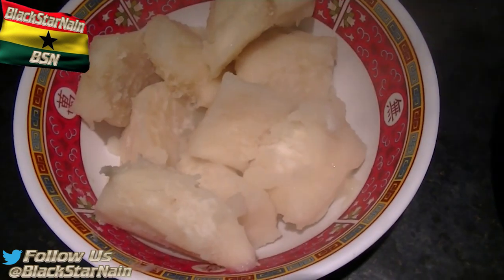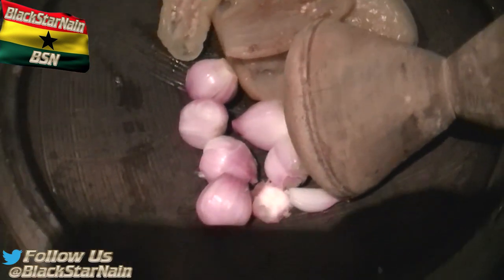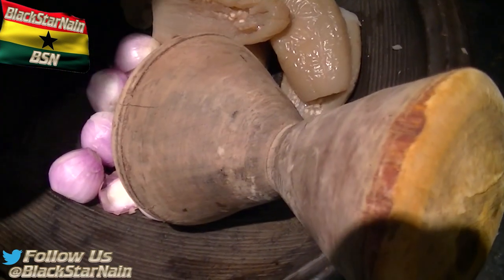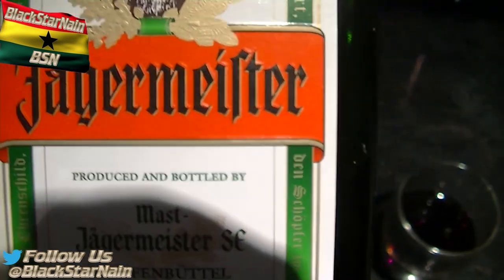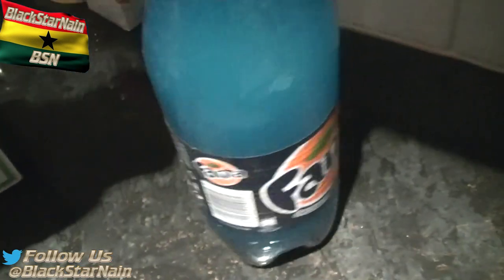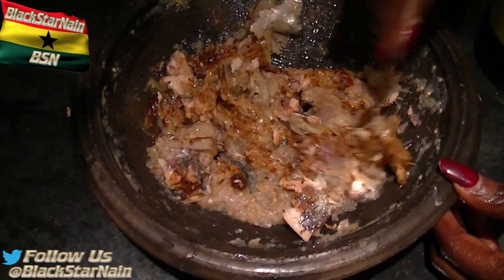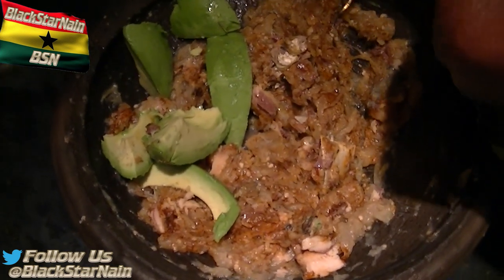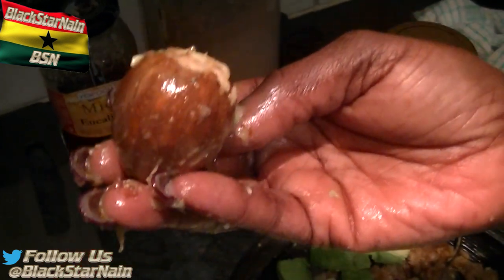Yam and Nyaadowa Sauce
This is tutorial and a video blog about making Yam with Nyaadowa sauce (which is Garden egg sauce). This is a quick way of making this, if you don't have much time. We grind some cooked garden eggs (white aubergines or eggplant) with some Ghanaian shallots. We usually grind scotch bonnet pepper as well but we did not do so in this particular video. Then chop some tinned sardines to add a fishy flavor to the meal. We mixed in some fish chilli sauce or Shito. We then serve this with some sliced avocado which tastes very nice with the sauce.